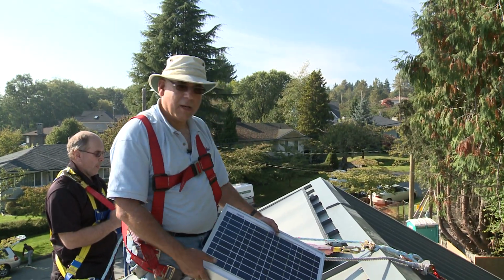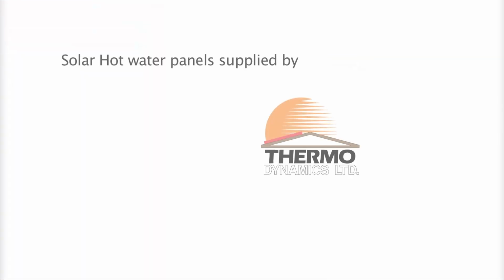"The Power of the Sun" - Episode [14]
Episode (14)
"The Power of the Sun" -- Solar hot water and PV array installation
Kristi Choi, Matt Hutchings, Owen Low, Gary Hamer, Rob Lafreniere, Paul Sim
SMA, Energy Alternatives, Clear Energy Solutions, Liquidus Plumbing, Sunbright Solar, ThermoDynamics